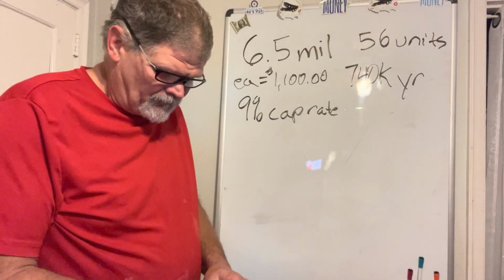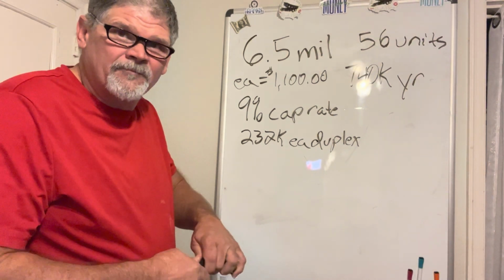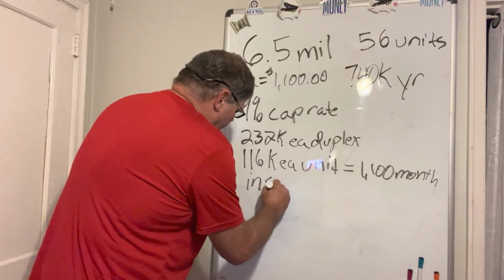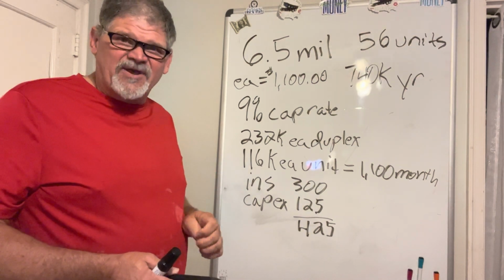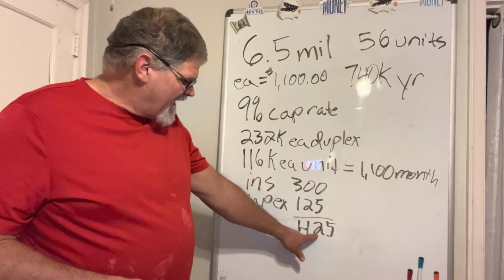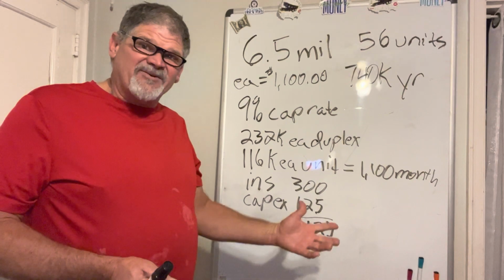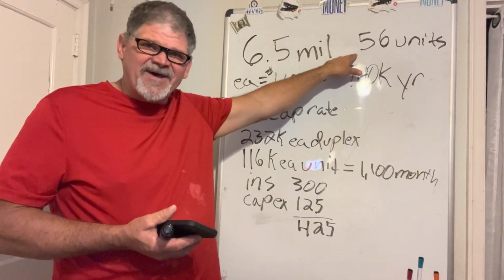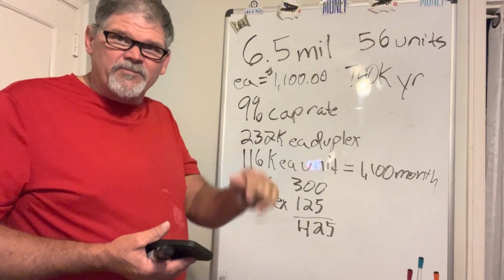millions in real estate !!! build wealth get rich side hustle dump trailer millionaire money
THIS IS THE LARGEST REAL ESTATE DEAL I HAVE EVER LOOKED AT !!! I WILL RUN THE NUMBERS ON THIS !!!